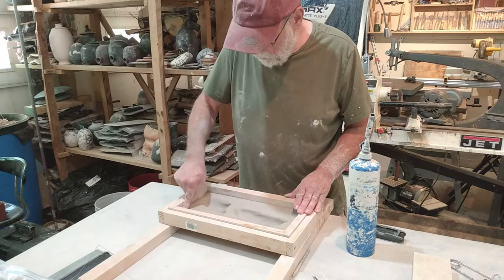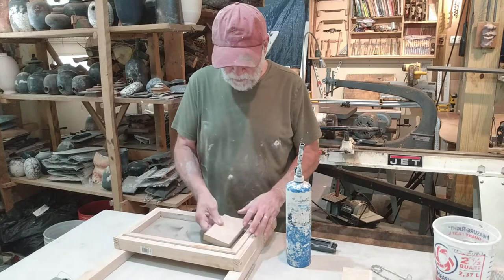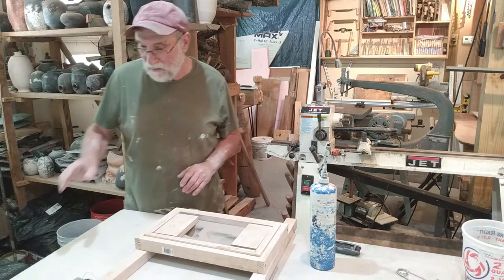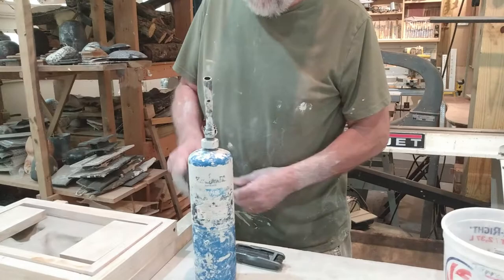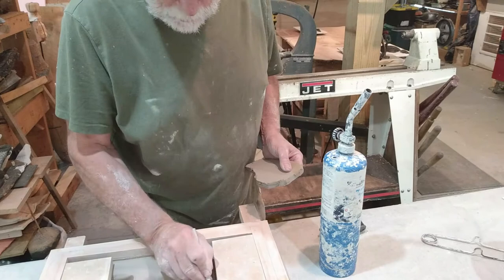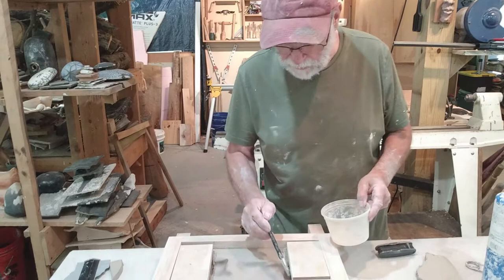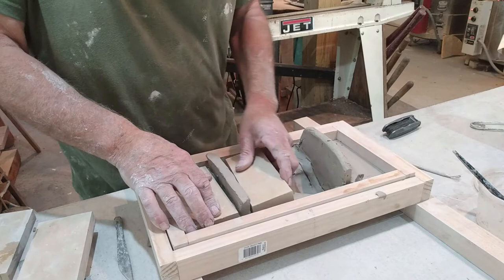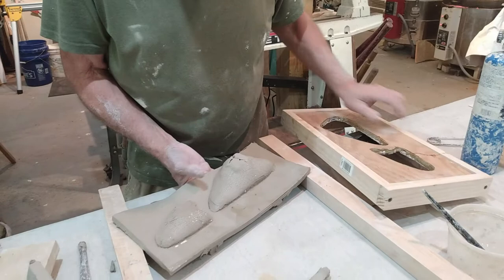Ceramics Tutorial by Paul "Buddy" Terrell, Naked Raku, Episode 4: Attaching the flange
Artspace presents Part 9 of our Member Spotlight Videos, a 6 episode series by Paul "Buddy" Terrell. Learn about the steps involved in the creation of naked raku ceramic work.
In Episode 4, Buddy illustrates adding a flange to the back in order to attach to another piece for hanging his relief sculptures on the wall. Processes include using a contour gauge profile tool, using a scoring tool and vinegar instead of slip, and using coils for welding the flange.
Video by: Dana Frostick